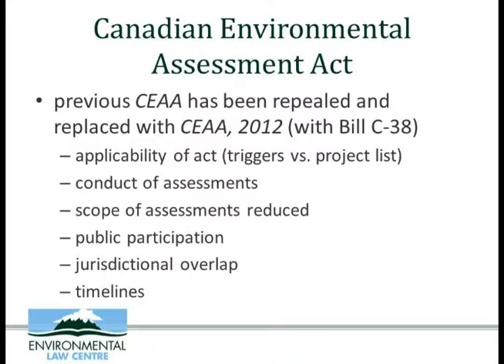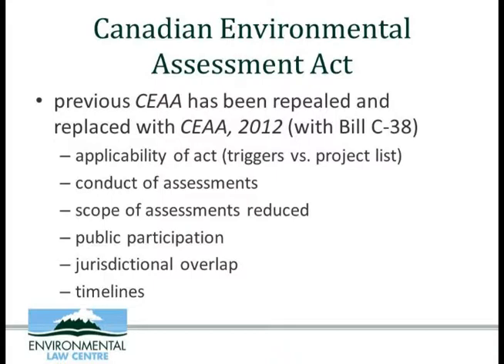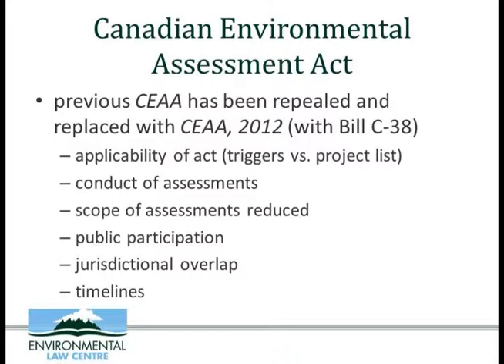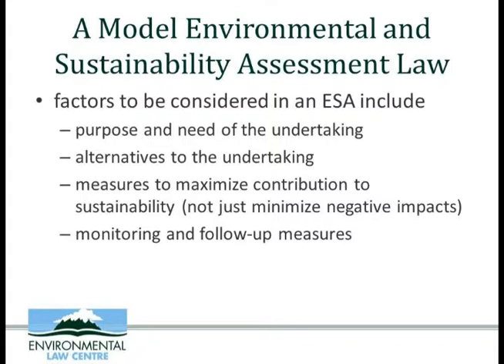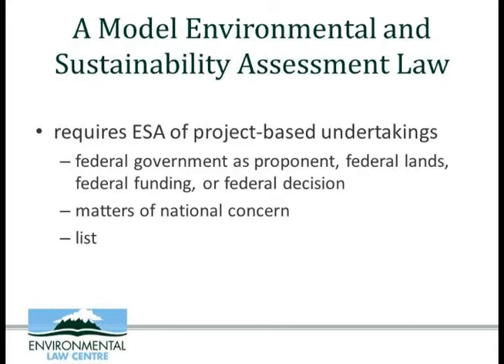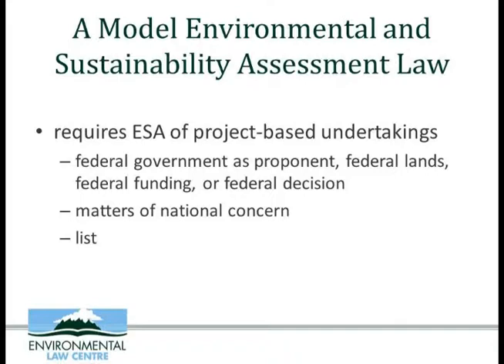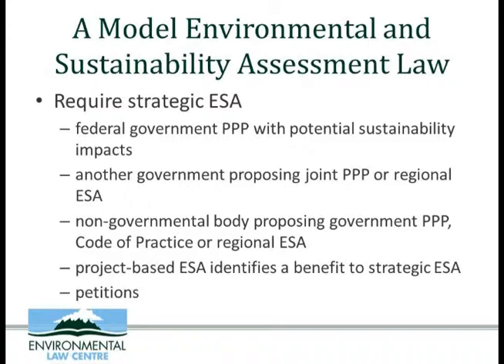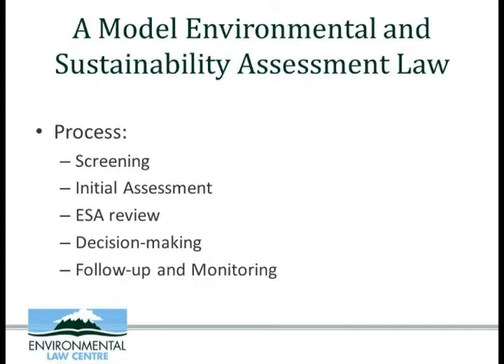Model Law Webinar (Jun 2013)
Federal omnibus budget bills passed in 2012 brought dramatic changes to environmental regulation, particularly in the area of environmental assessments. Many of us are wondering what this means for environmental protection in Canada. This remains to be seen, and leaves us with another question: What would a good environmental assessment law - a law that incorporates environmentally sound principles - look like?

Join Brenda Heelan Powell, Staff Counsel, as she reviews recent changes to federal environmental assessment law and discusses the ELC's recent publication, A Model Environmental and Sustainability Assessment Law, which strives to answer that question.